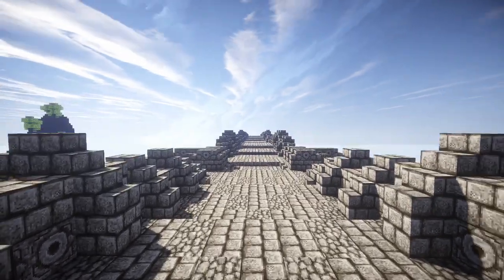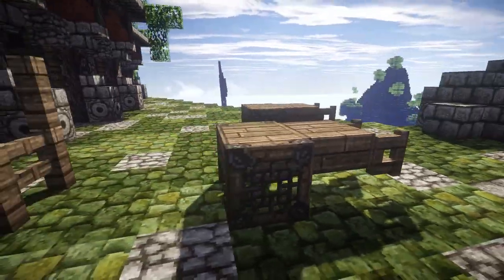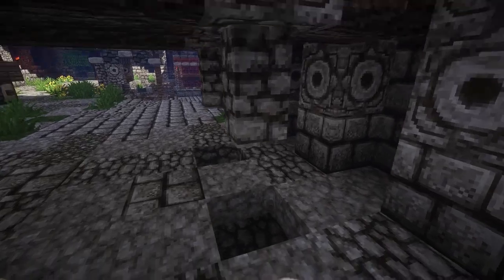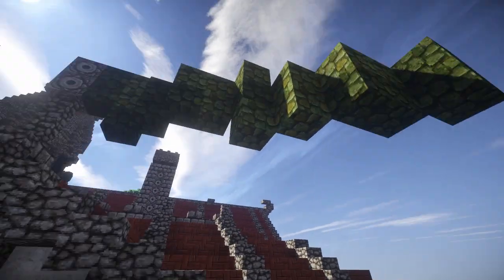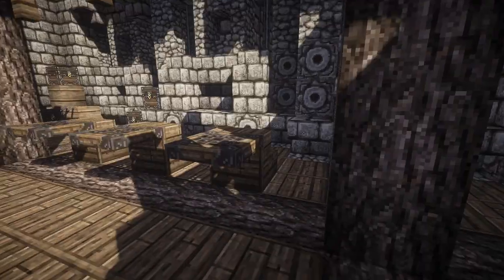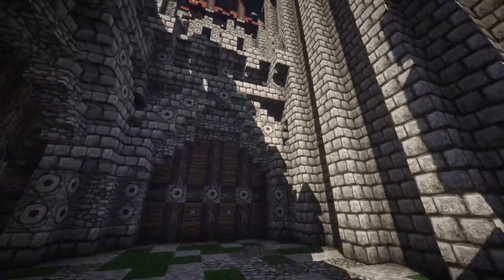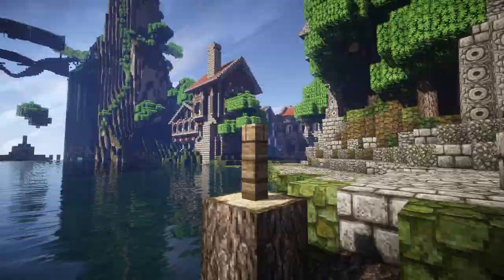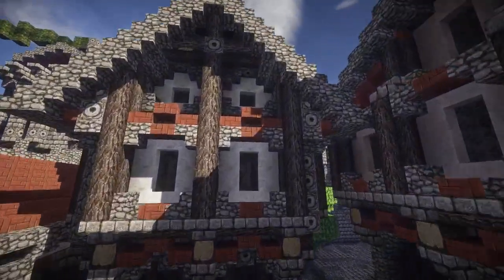Minecraft - Medieval Town 2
do /warp arborwood